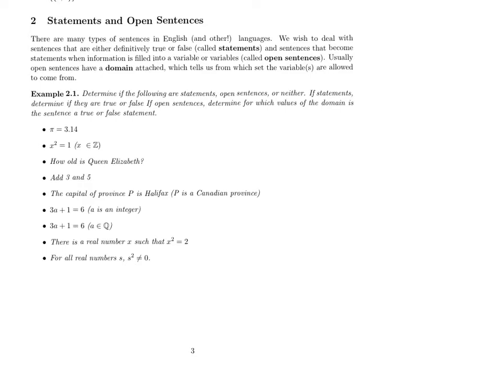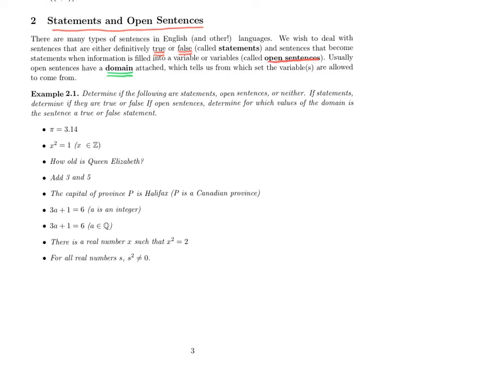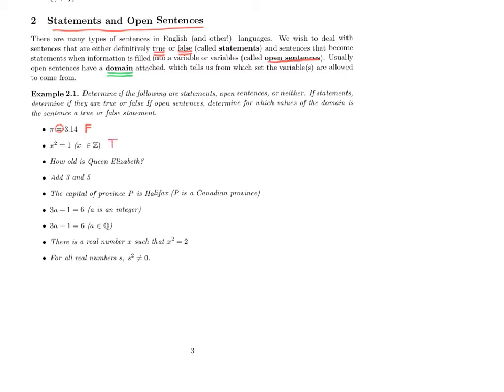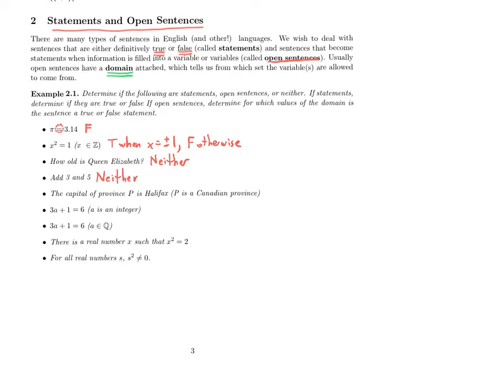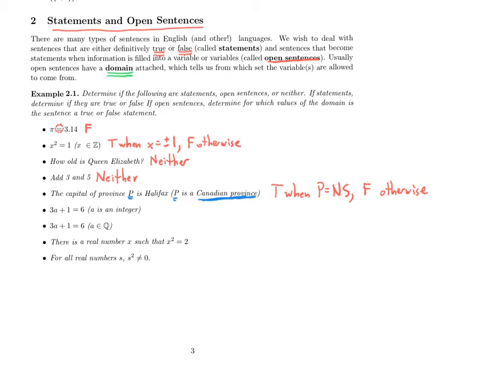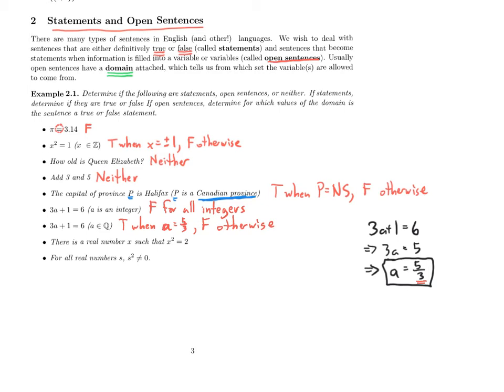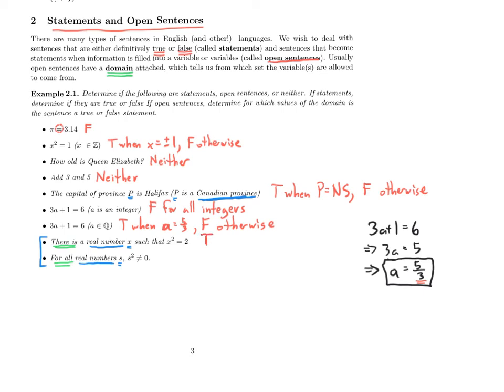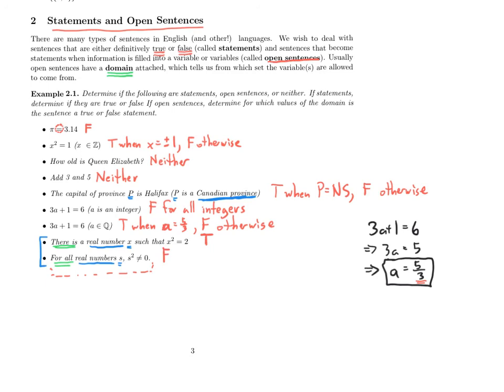2 Intro to Logic